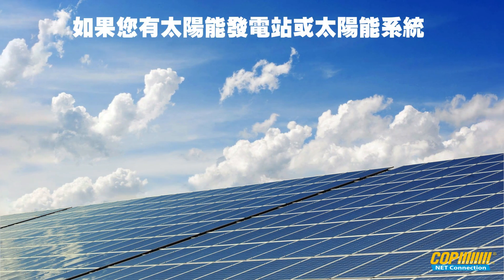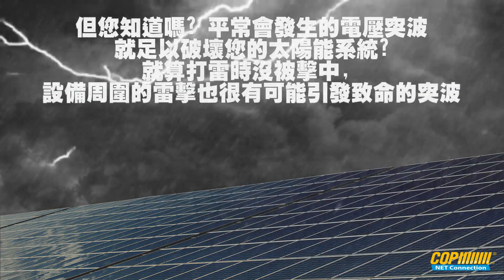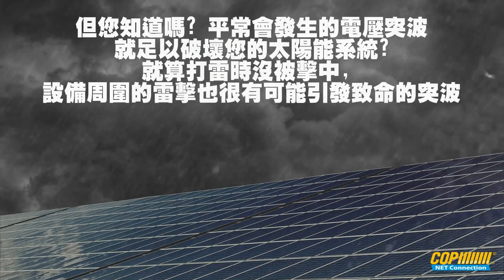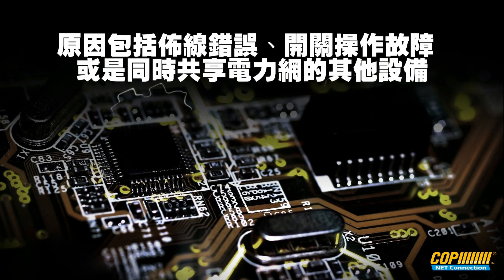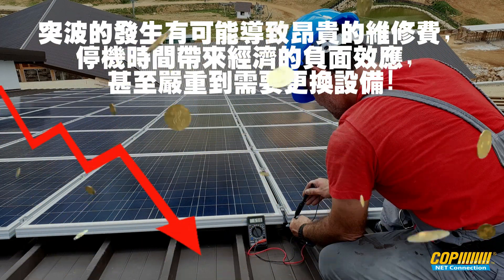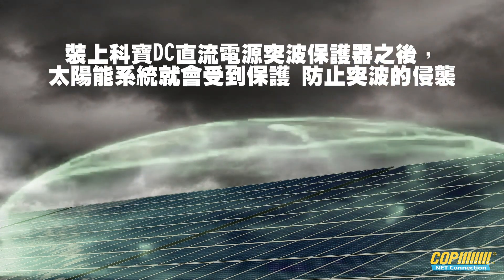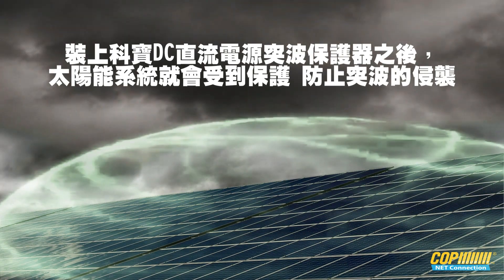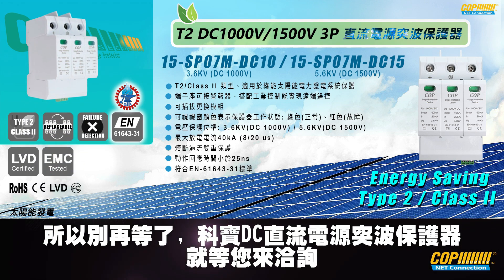[科寶] T2 DC1000V/1500V 3P直流電突波保護器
T2 DC1000V/1500V 3P直流電突波保護器
型號: 15-SP07M-DC10

◉ T2/Class II 類型、適用於綠能太陽能電力發電系統保護
◉ 端子座可接警報器、搭配工業控制能實現遠端遙控
◉ 可插拔更換模組
◉ 可視視窗顏色表示保護器工作狀態: 綠色(正常)、紅色(故障)
◉ 電壓保護位準: 3.6KV(DC 1000V) / 5.6KV(DC 1500V)
◉ 最大放電電流40kA (8/20 us)
◉ 熔斷過流雙重保護
◉ 動作回應時間小於25ns
◉ 符合EN-61643-31標準